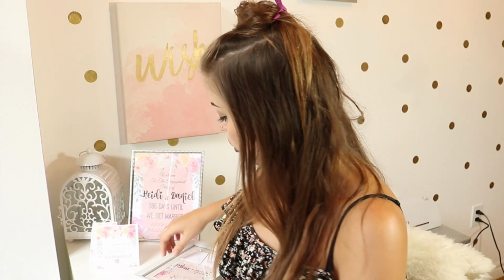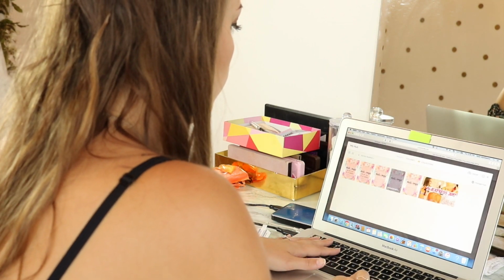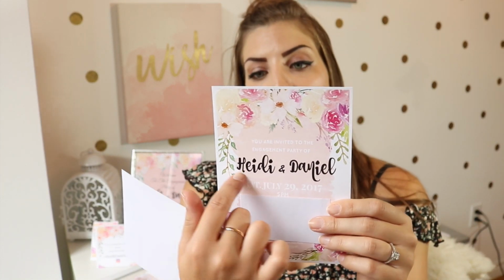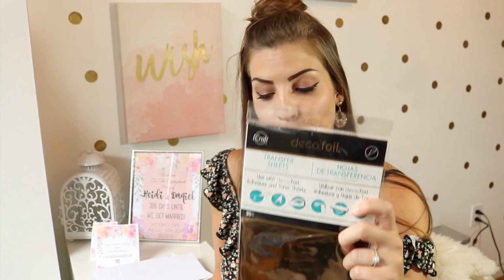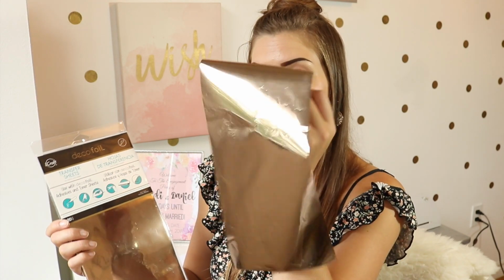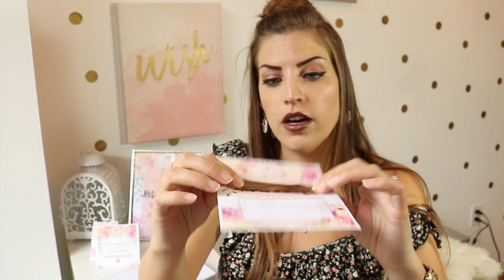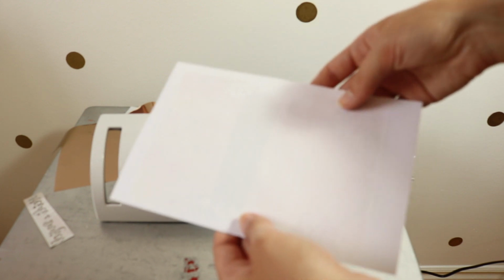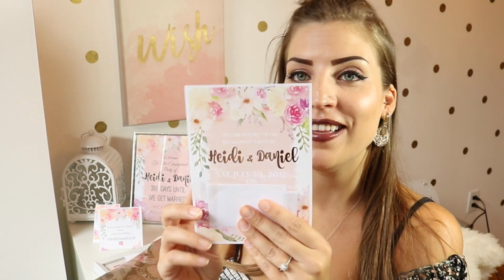DIY GOLD FOIL INVITATIONS | ENGAGEMENT | WEDDING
HELLO MY LOVES! Hope you guys enjoy the first PROJECT BRIDE vid!!

Link to buy the DecoFoil 20 Pack Rose Gold Foil

Scotch Laminator

Sign up for Ebates to get CASH BACK on your online shopping

My Etsy jewelry shop